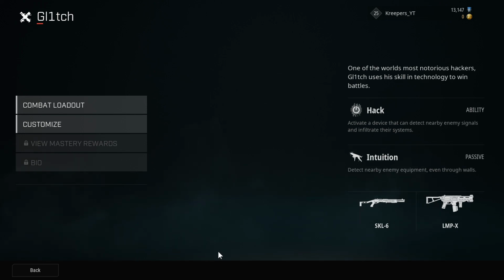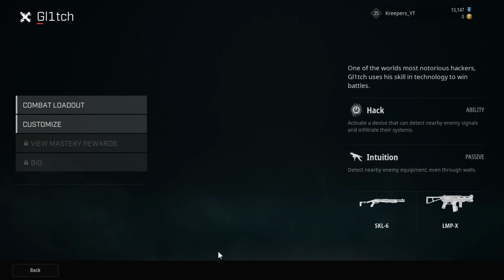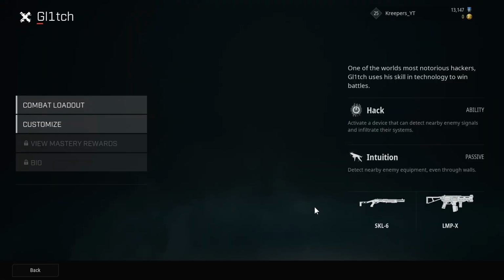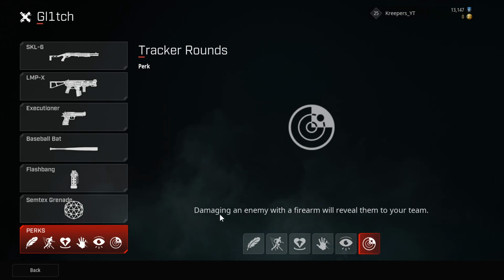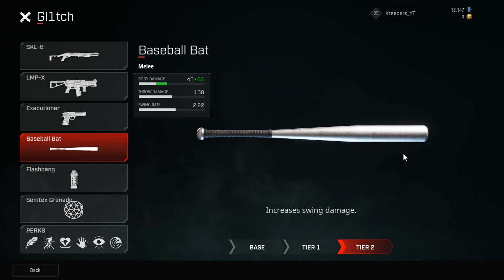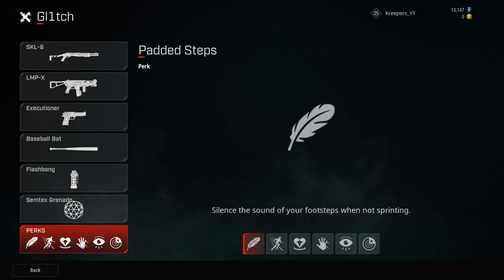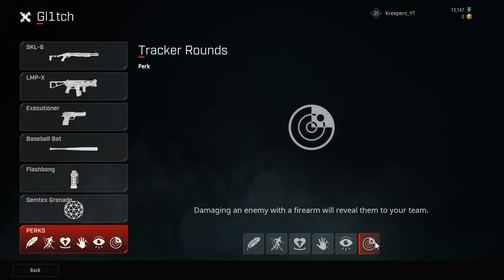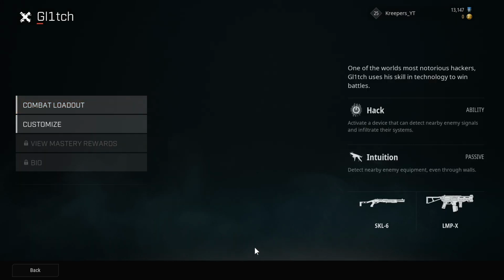Meet Glitch! - What to know before you buy + tips and tricks - Rogue Company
Going to buy something on the Paladins Store? Do it using this link to support me for free :D

Hi guys! My name is Kreepers!
Hope you enjoy! Don't forget to leave all the feedback and support that you can :D

Wanna help by becoming a Member of the Channel? use this link or press the button JOIN

(this link is mainly for streams but it still works normally if you want to donate. Thanks)

And I hope you are having a wonderful day :D